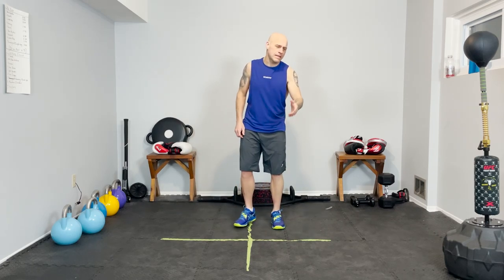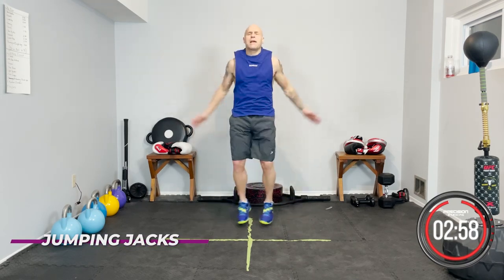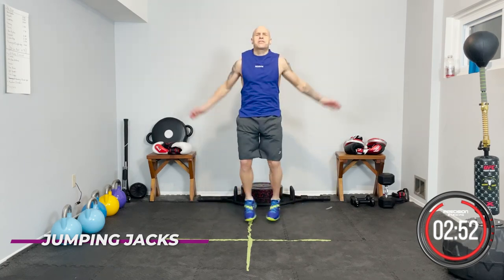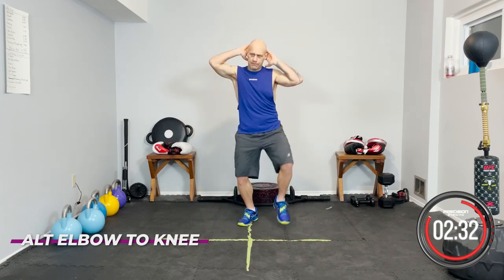Torture Circuits for Boxing | 10 Sets of Bootcamp Conditioning